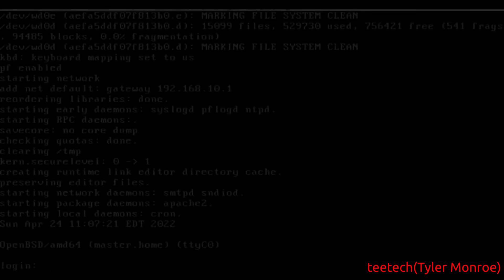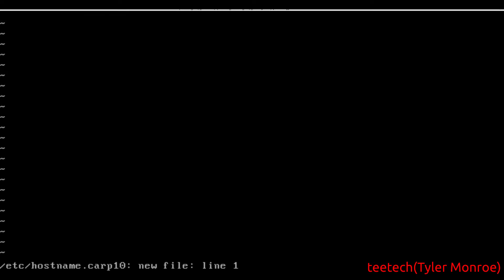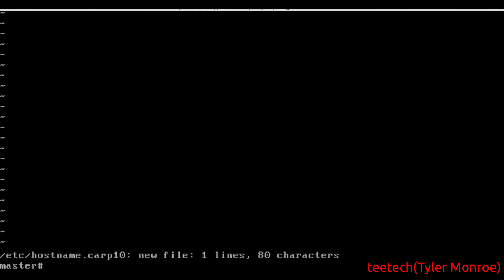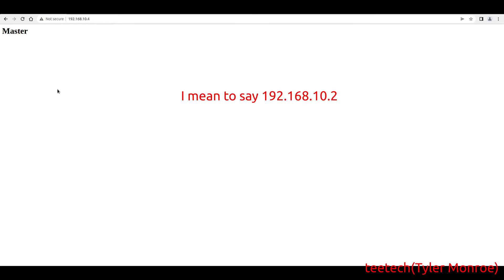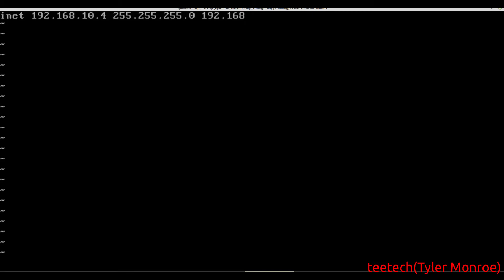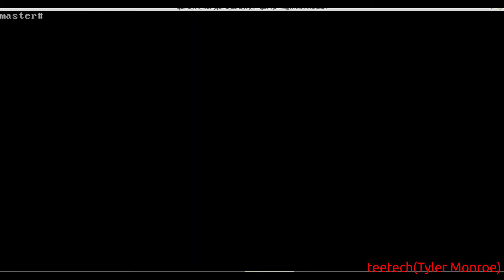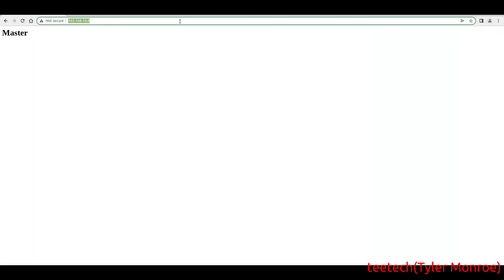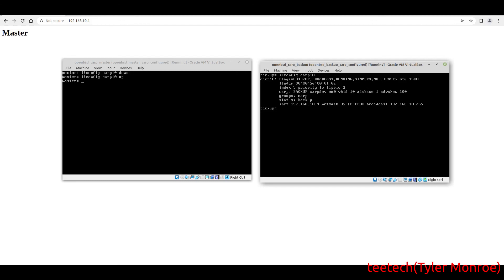OpenBSD CARP Server Failover Setup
This video shows how to use CARP to create highly available network servers.